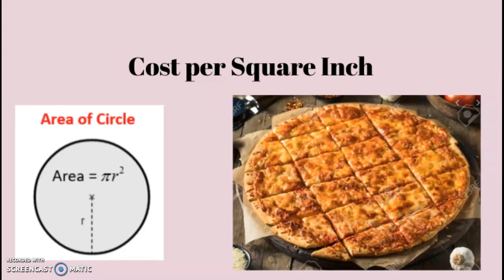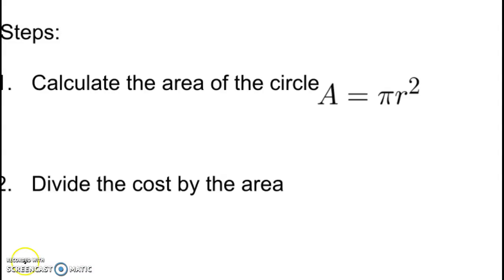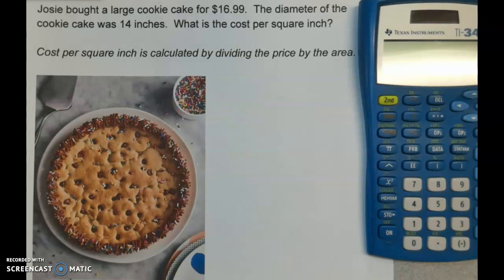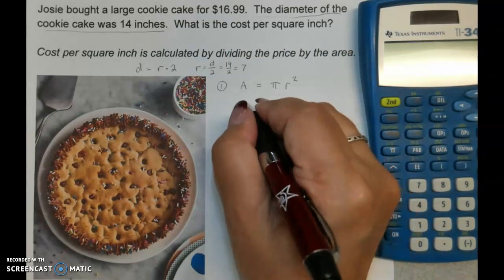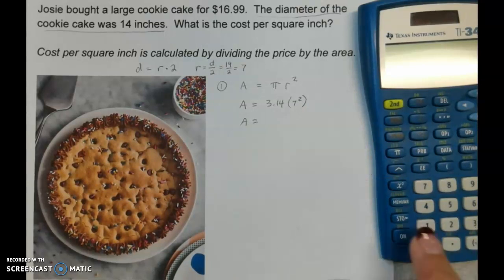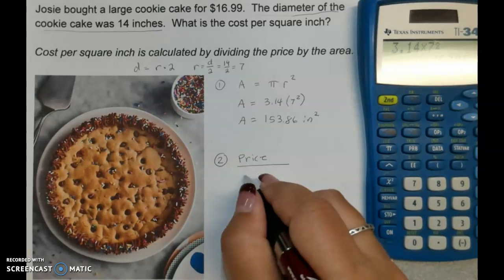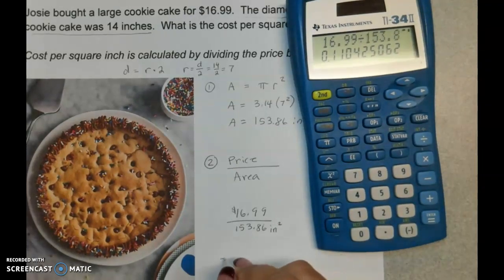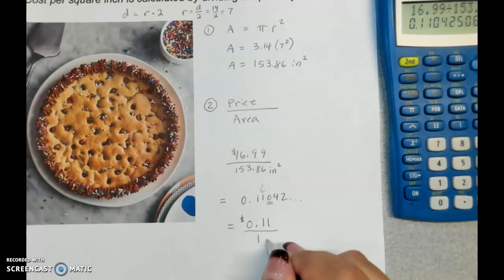Cost per Square Inch